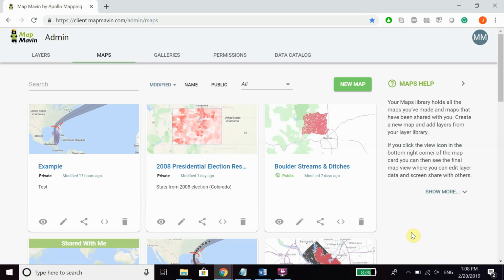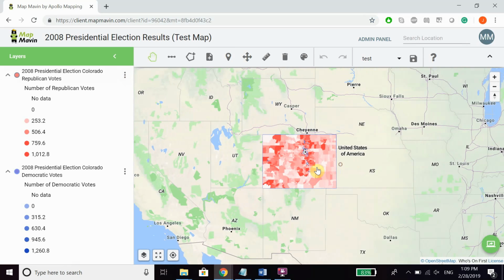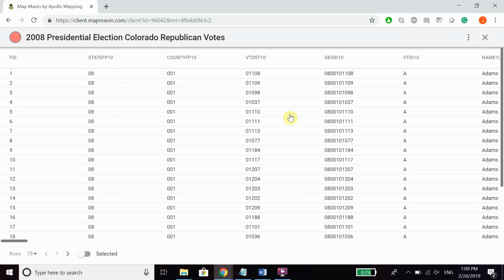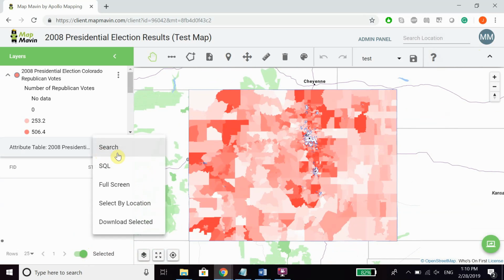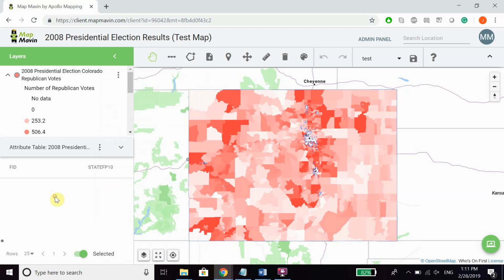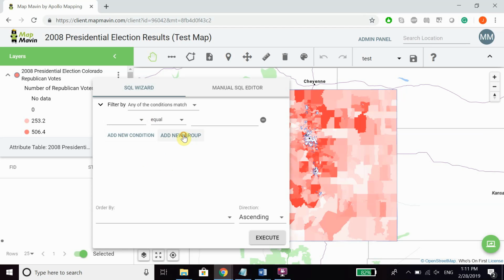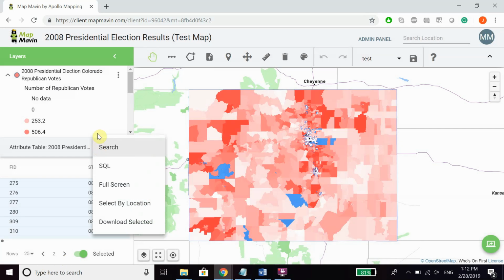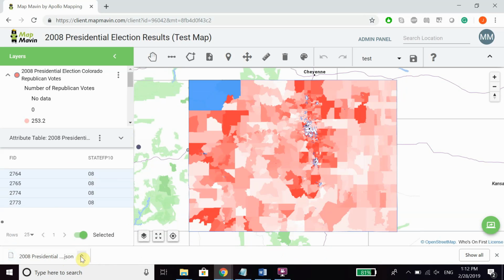Map Mavin - Attribute View (Simple Search/SQL/Multi-Select/Select by Location/Download Selected)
Within attribute view on a web map, there is a number of different things you can do:

In order to use our SQL query tool, you must first navigate to the "Map Viewer" mode by clicking on "View" in the top right corner of your web map or clicking the eye ball at the bottom of your map card. Once there, click on the menu icon (hamburgeler) to the right of the layer, and choose "View Attributes." At the top right of the attribute table (both in full screen and regular view) is a hamburgeler icon, which if you click on it, brings up a window choose simple "Search," "SQL," and "Download Selected" (as well as "Full Screen" and "Select by Location" if the menu was selected from the smaller attribute view).

SQL searches allow the users to apply a number of different conditions to the search, therefore allowing for more advanced data management. Simple searches involve choosing field to search within and certain keywords or numbers to search for. We also have added an option to filter the list to only show the selected results, which is at the bottom left of the attribute table. You can also perform "Select by Location" from the attribute table menu, which allows you to draw a polygon around features you want to select. Users may also select multiple features manually by holding control or shift and clicking on them in the attribute table, which in turn highlights the features on the map itself. They may also perform multi-select by holding control and clicking on multiple features on the map itself. Then you can choose to "Download Selected" which will download whatever features have been selected.

Note: We are using PostgreSQL 9.6 and PostGIS 2.3.4.